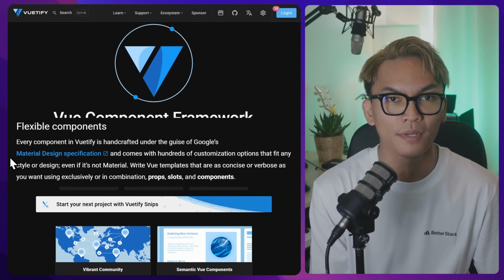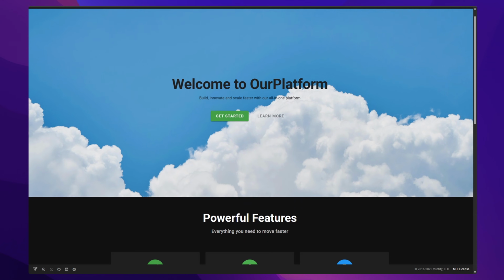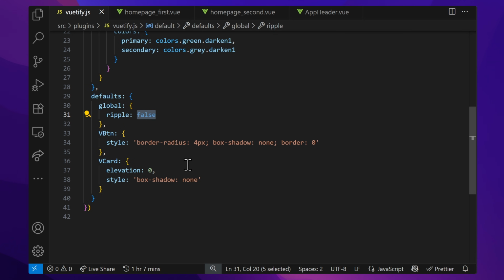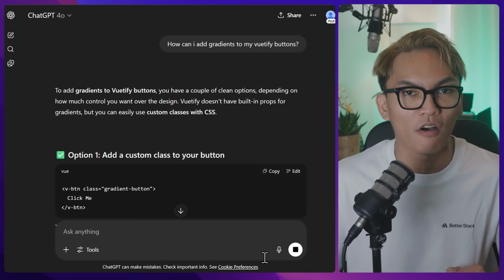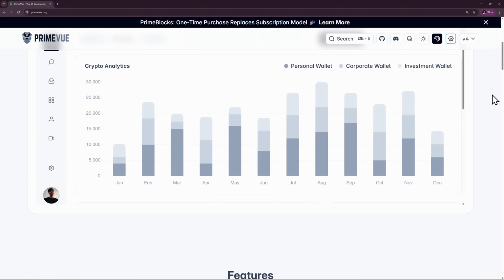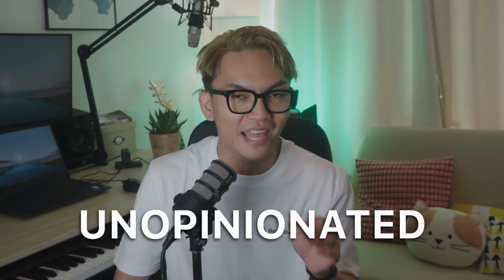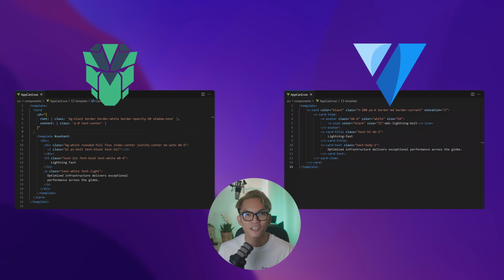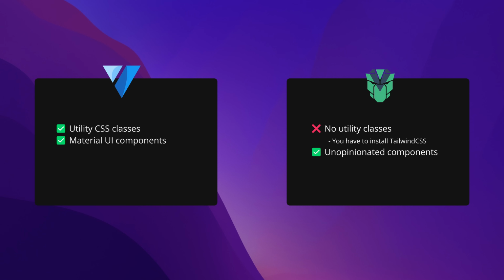Vuetify vs PrimeVue — BEST UI Framework Breakdown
Vuetify and PrimeVue. These two are the most commonly used component frameworks for Vue. But which one should you use? In this video, I’ll compare Vuetify and PrimeVue. I’ll walk you through what it’s like to build a landing page with both, how customizable they are, and which one fits better depending on your project.

📌 Chapters:
0:00 - Vuetify or PrimeVue?
0:12 - Vuetify
2:19 - PrimeVue
3:34 - Comparison
4:10 - So what then?